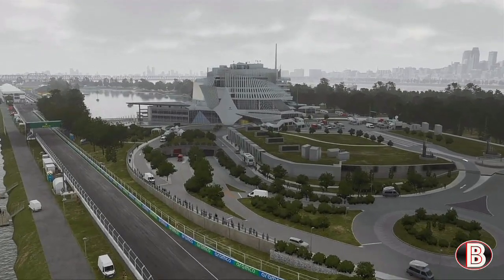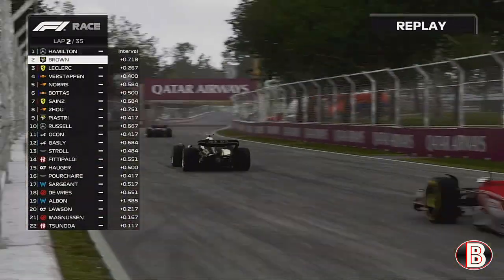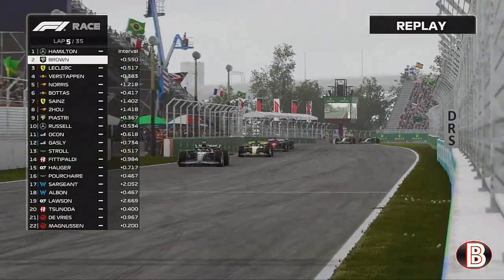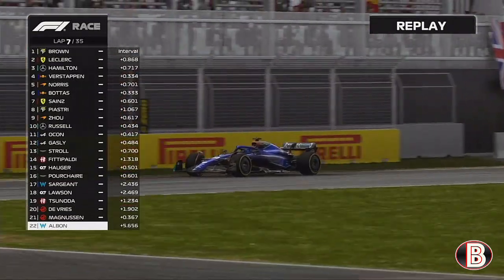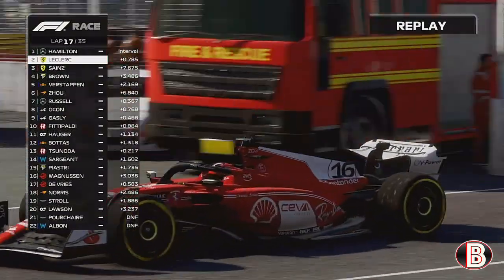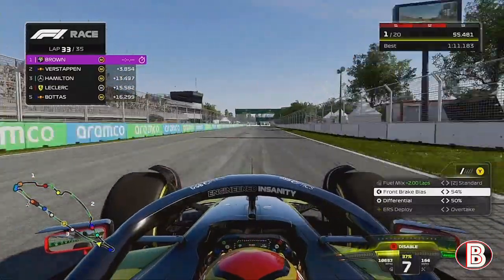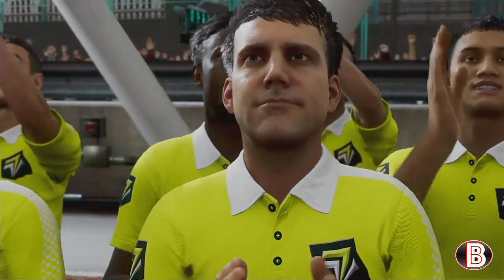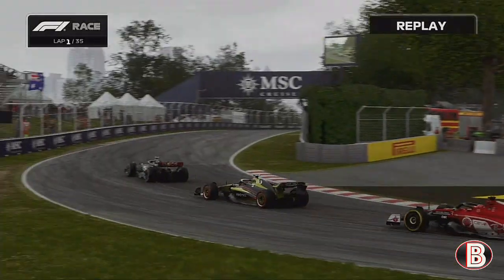A critical overtake F1 23 my team career mode part 53 canada